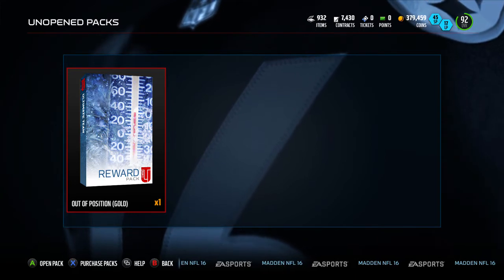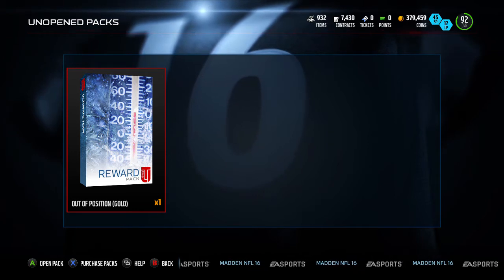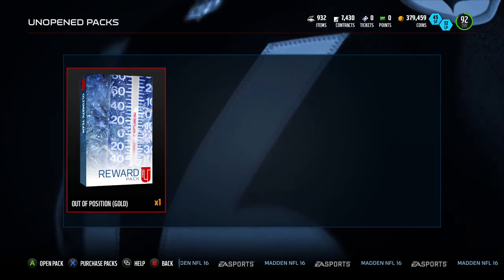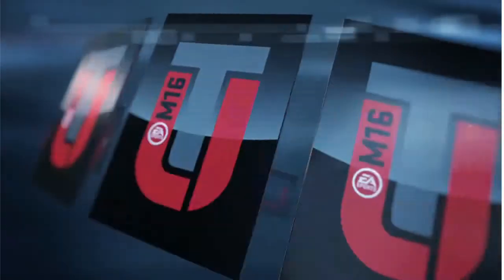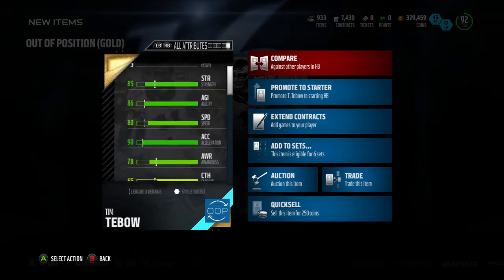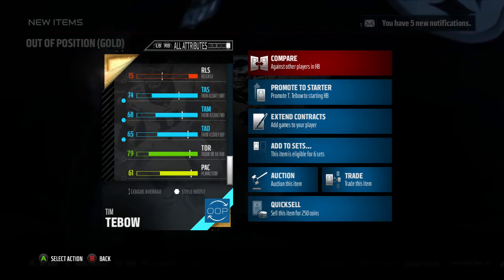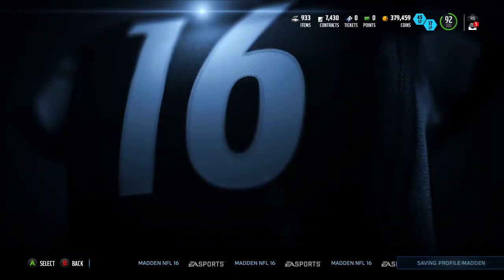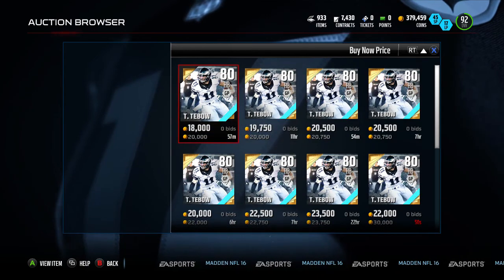Out of Position (Gold) Player Pack!!! - Madden 16 Ultimate Team